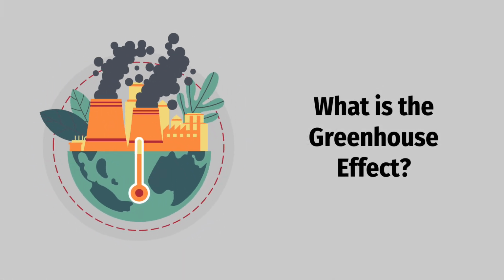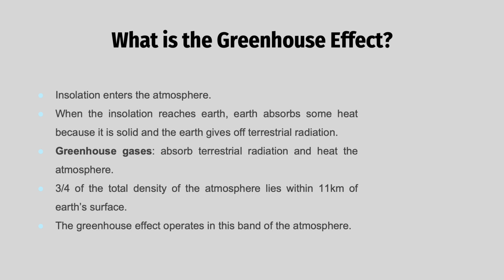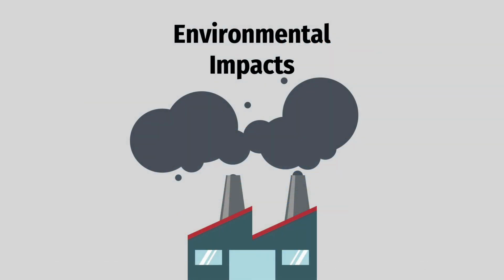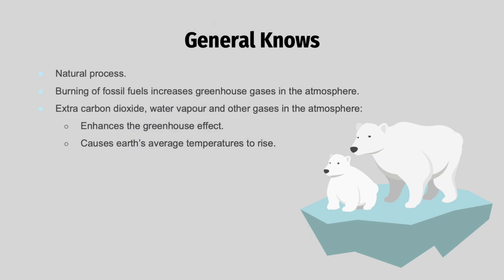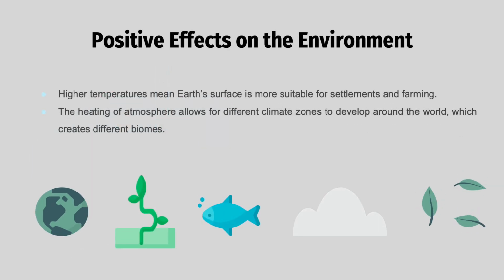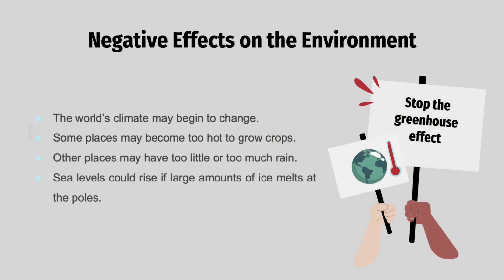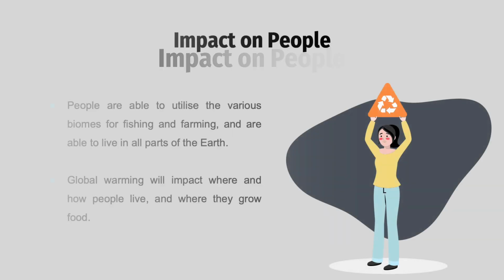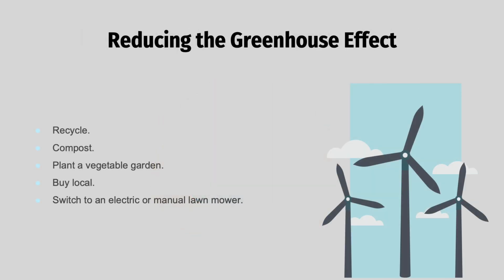The Greenhouse Effect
In this video, we will take a look at the Greenhouse Effect and the impacts on the environment and people.